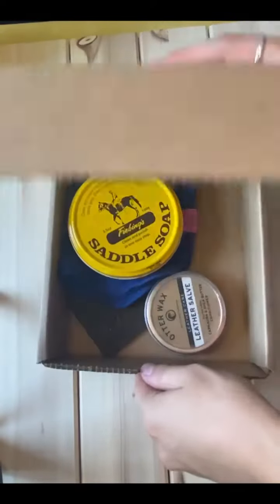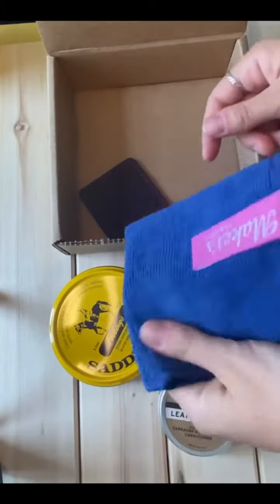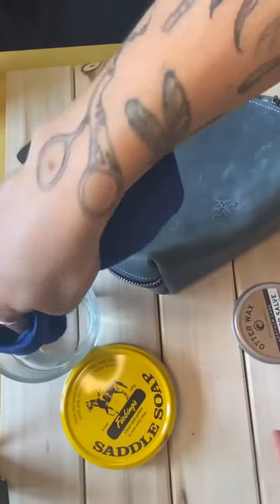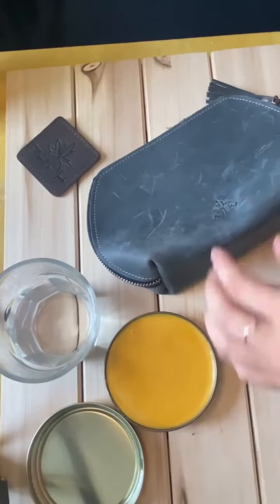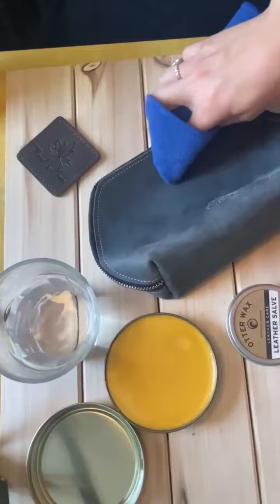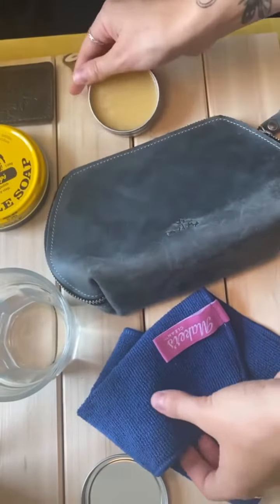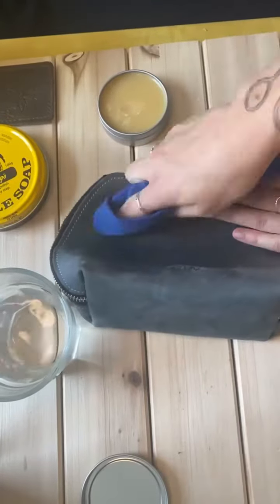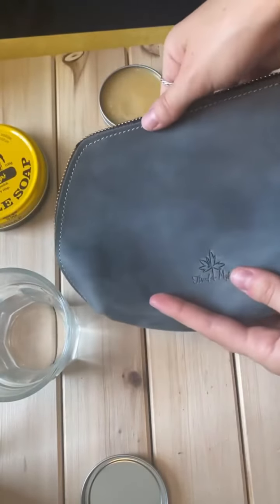How to Care for Your Leather Accessories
How to apply saddle soap and leather salve to keep your leather bags, folios and binders soft and beautiful